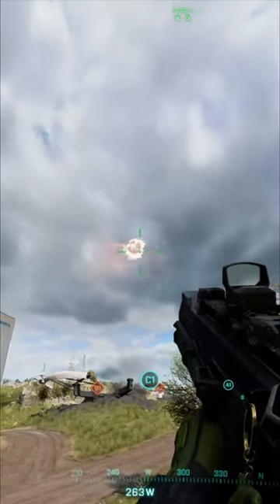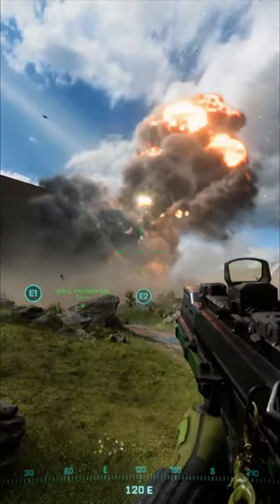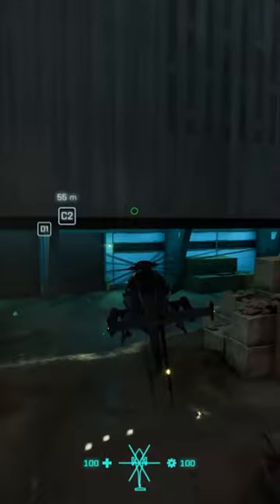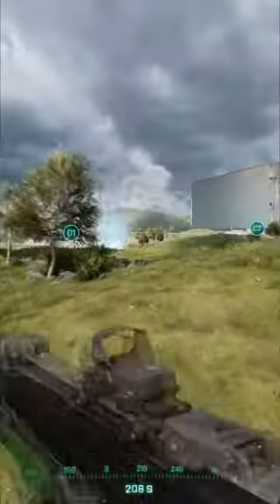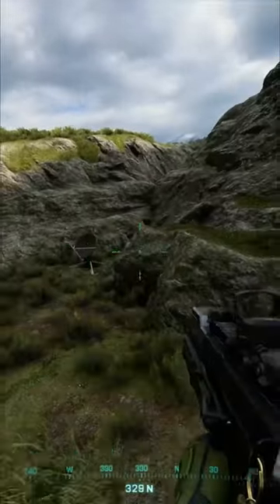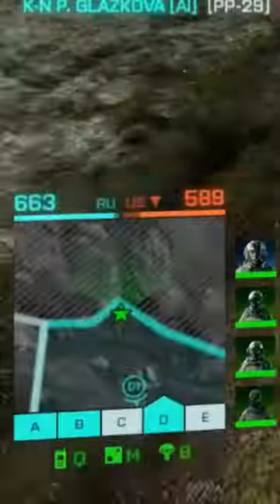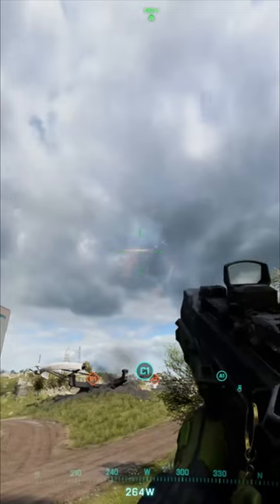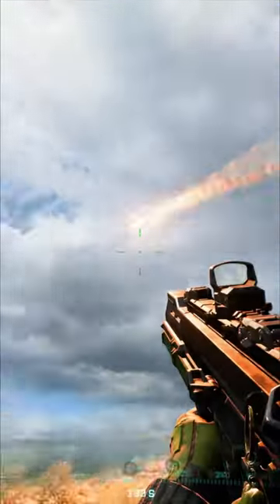How to: cruise missile easteregg in Battlefield 2042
How to trigger the cruise missile easteregg in under one minute.
Season 4 in bf2042 has brought us some beatiful eastereggs, and here is how to trigger the cruise missile event.
you can even use this in multiplayer lobbies